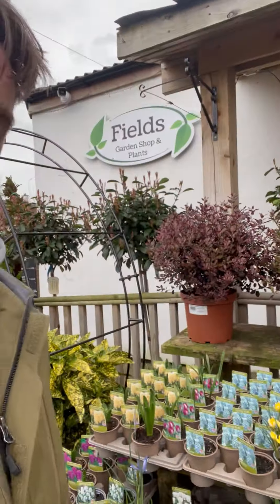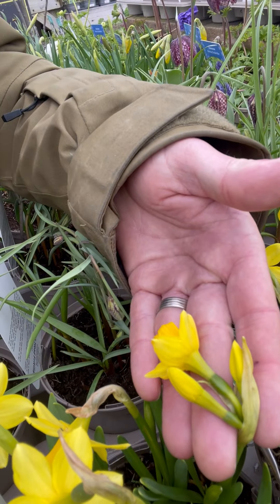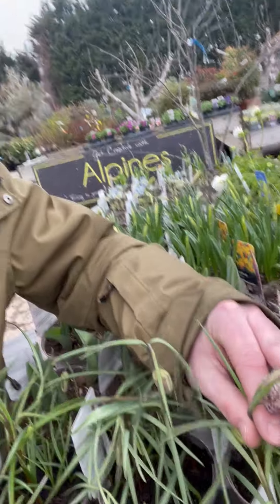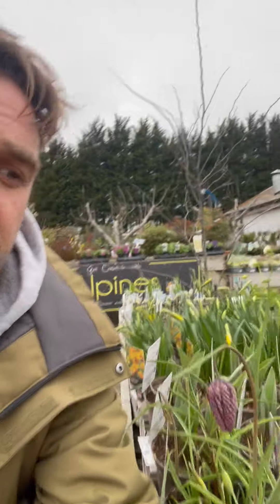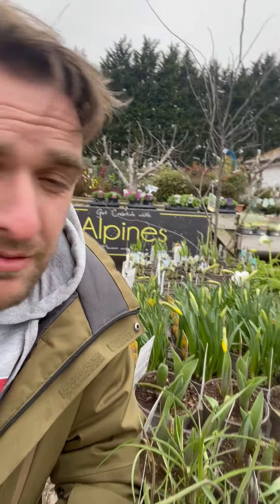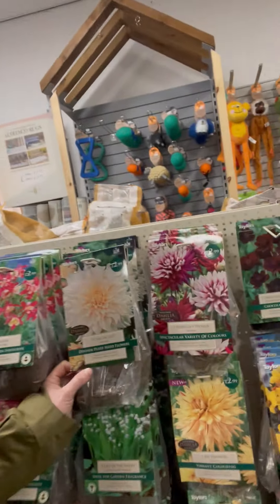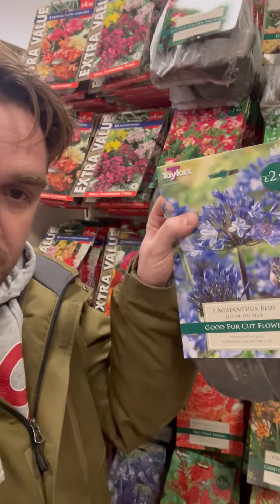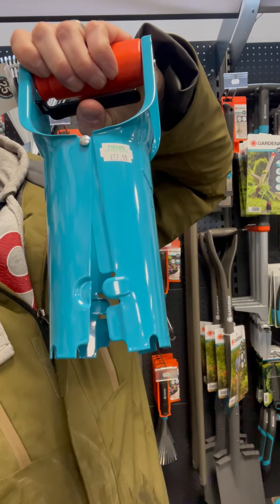Spring Bulbs - The Dyslexic Gardener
Spring Bulbs, when to, how to and where to plant!
from daffodil's to snow drops.